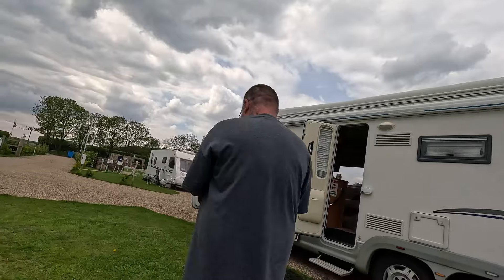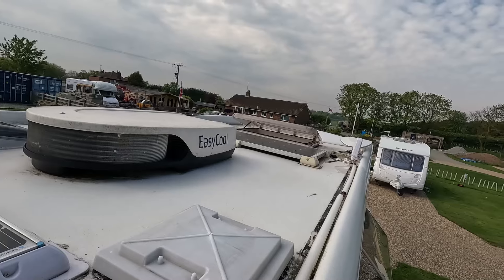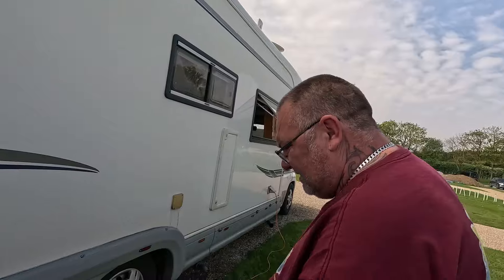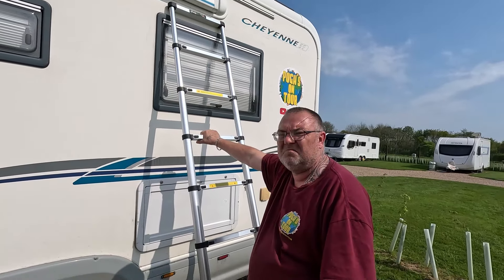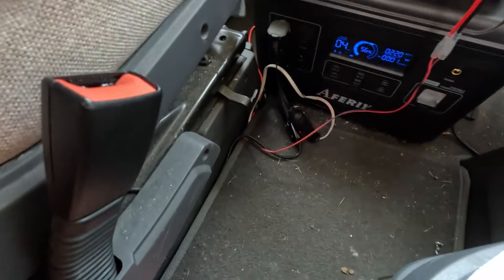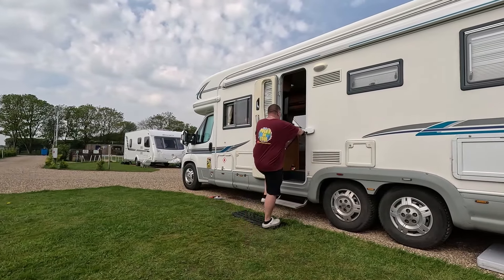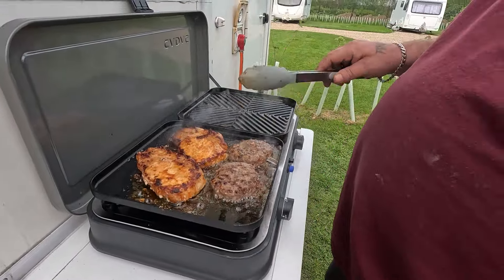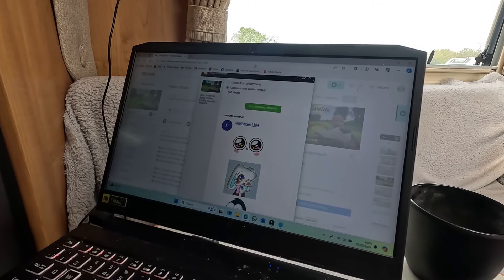Perfect Motorhome Upgrade!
Looking to upgrade your motorhome for the ultimate off-grid van life experience? Join us as we explore the perfect motorhome upgrade, from solar panels to clever storage solutions. Follow along as we travel the UK, wild camping in beautiful spots and sharing our full-time van life adventures. Whether you're a van life enthusiast, a camping lover, or simply looking for motorhome upgrade ideas, this vlog is for you! Join us on this off-grid adventure now!

🟣Stickers £2.50 (Dont forget to add address)
🟣Plastic Mug £3.50 (Dont forget to add address)

DISCOUNT LINKS:
🟣Amazon Shop